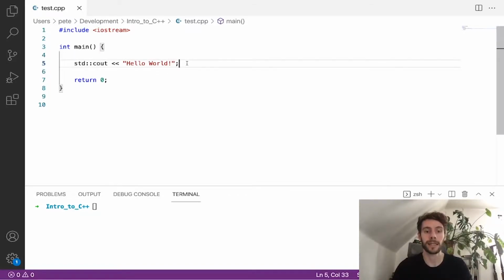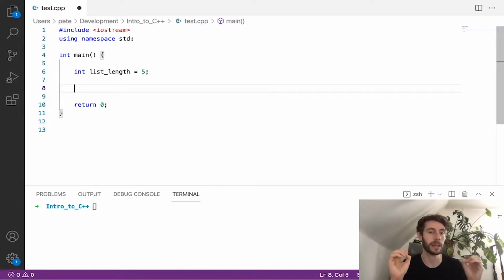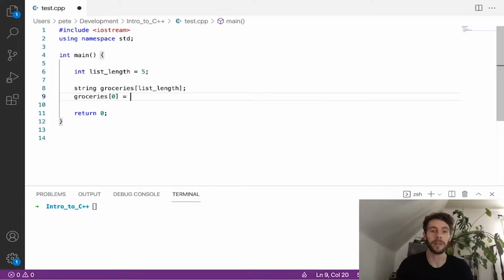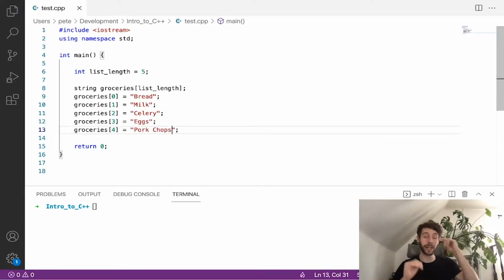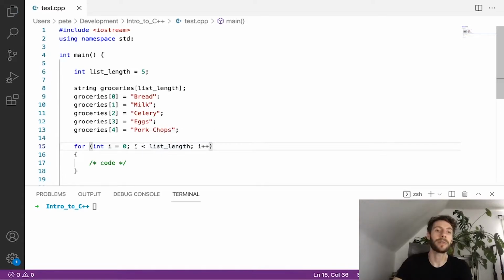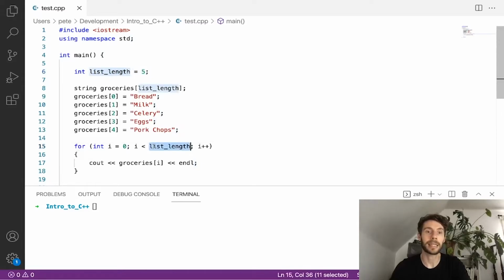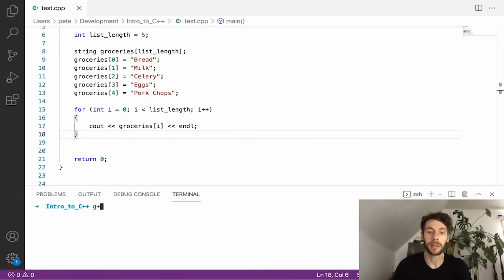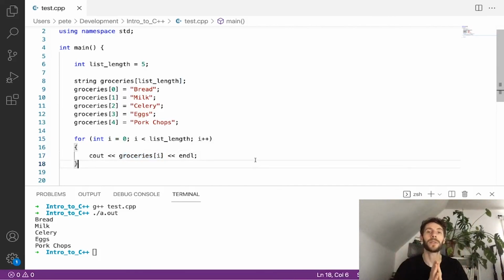Example: Arrays and Loops in C++